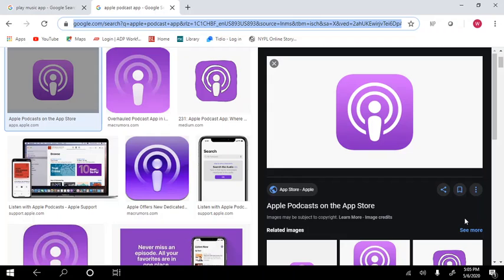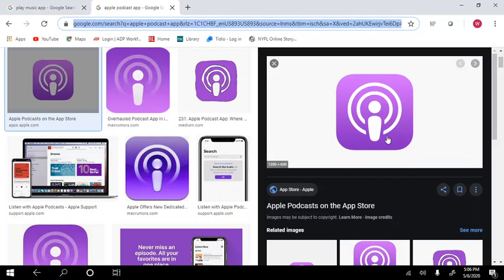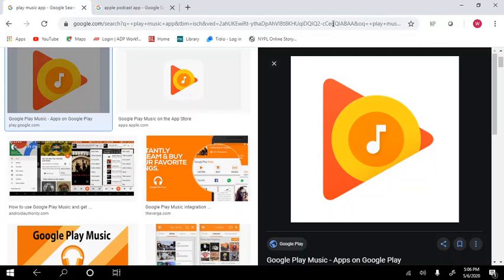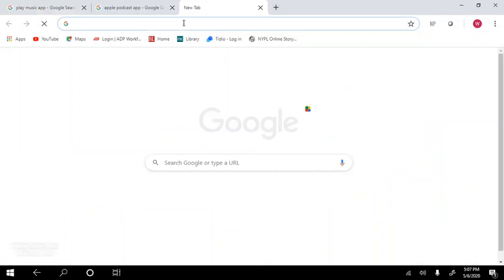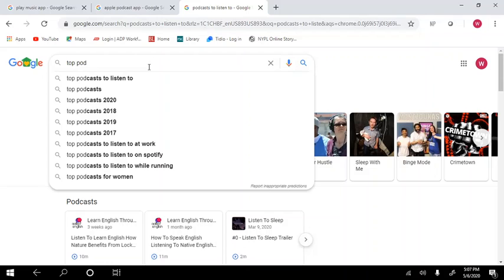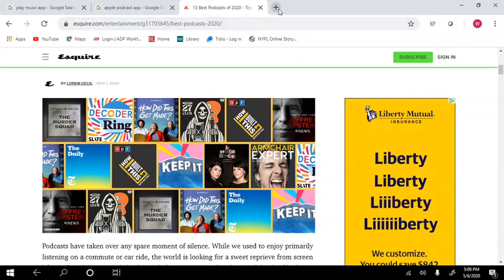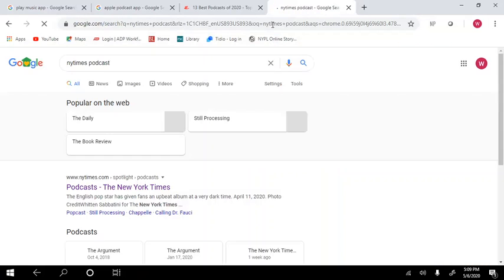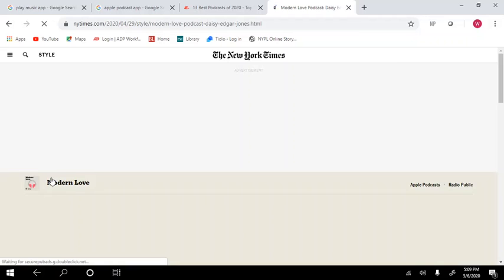How to Access Podcasts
Learn how to access new podcasts!